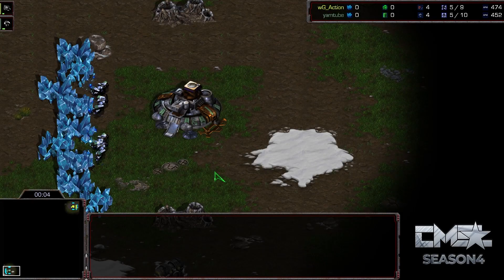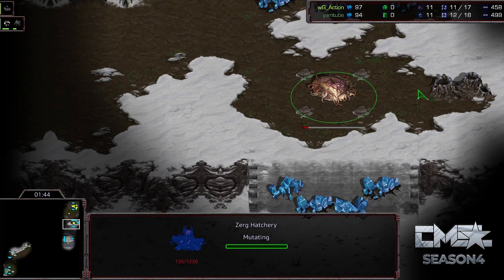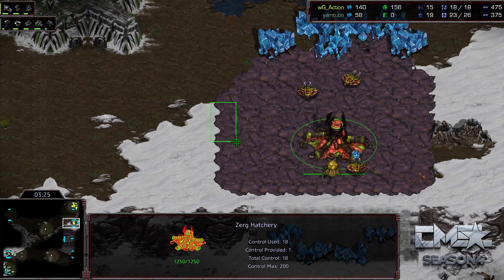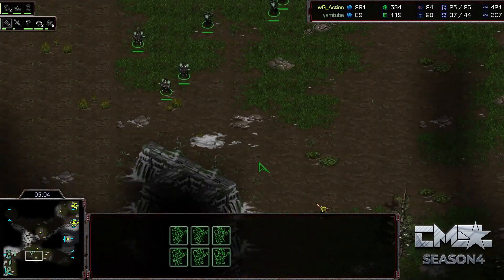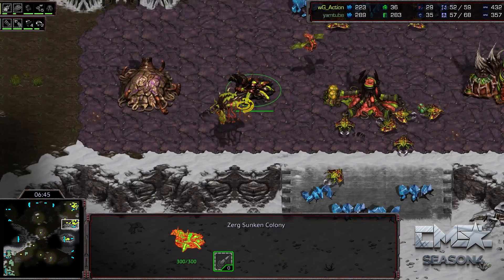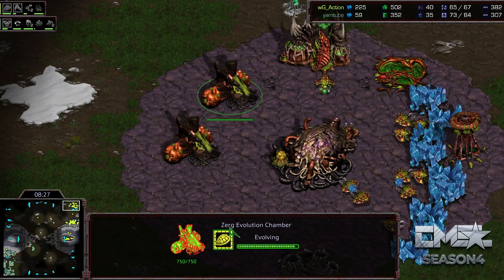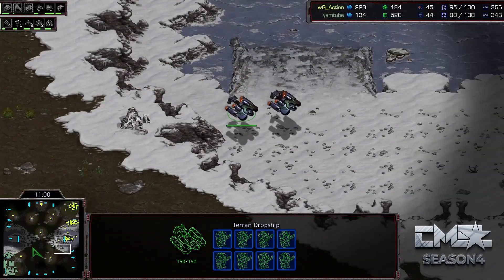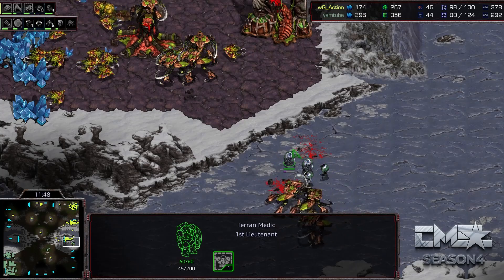Crazy Amounts of Tier Three Units! - Action vs. Rush G3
Action vs. Rush G3 from the CasterMuse Star League Season 4